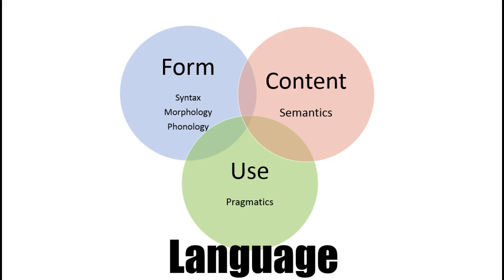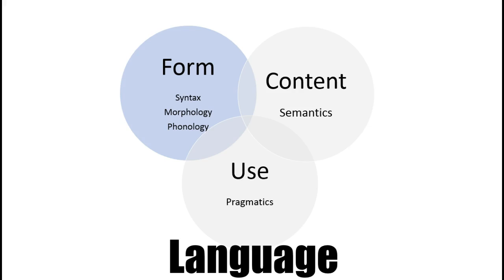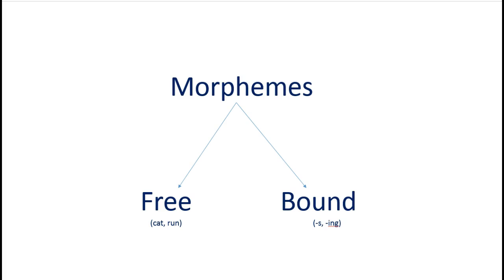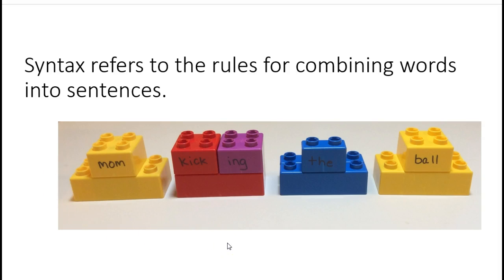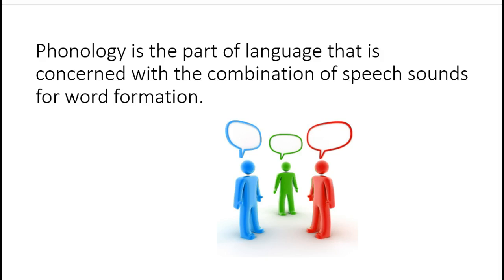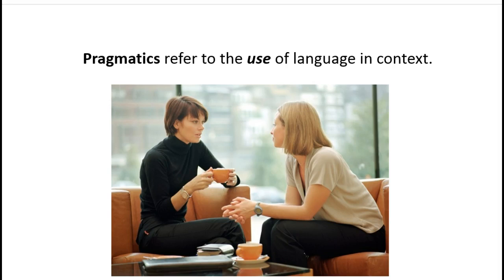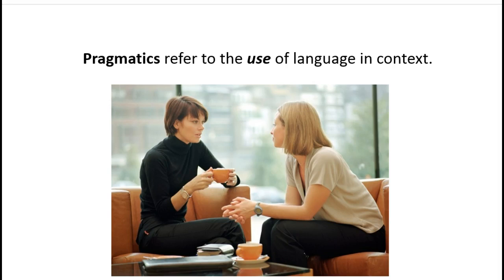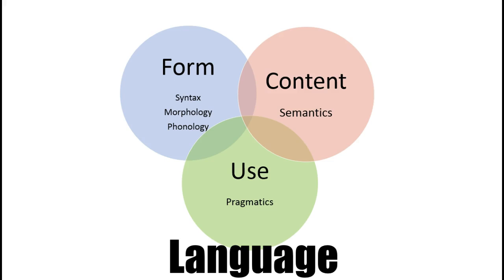Components of Language